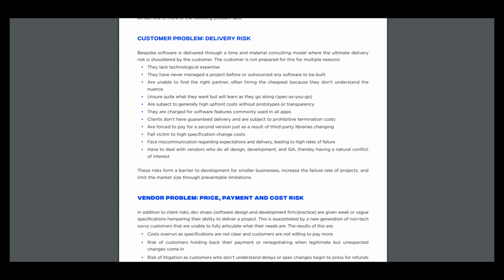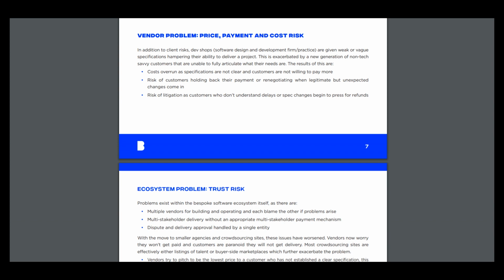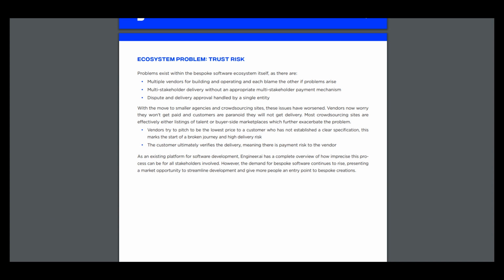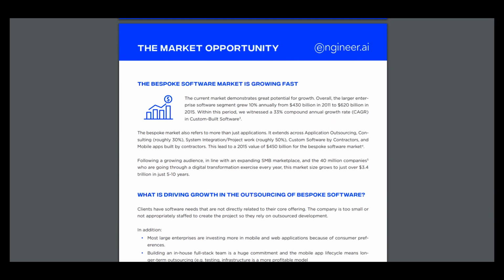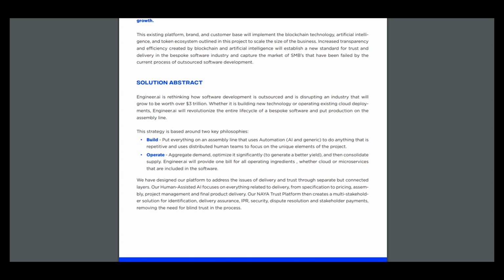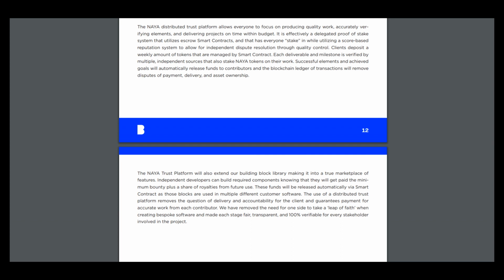Part 3 ENGINEER.AI - AI-POWERED ECOSYSTEM LETS ANYONE CREATE SOFTWARE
Engineer.ai’s development team is established and experienced with an existing network of 26,000 engineers, 3,200 clients, $23 million in platform revenue, and 150 percent year on year growth. Pivoting to a blockchain and AI-driven model will industrialize our process and allow us scale globally and achieve our key goals.

wallet address - 0xe235a1d0af8c84027F1bCdD28beBBedE537711fd